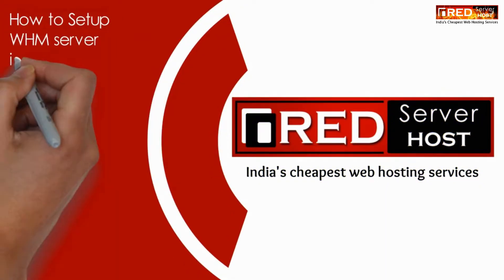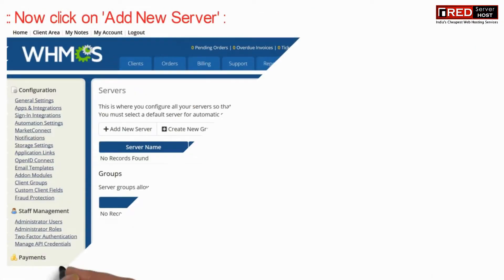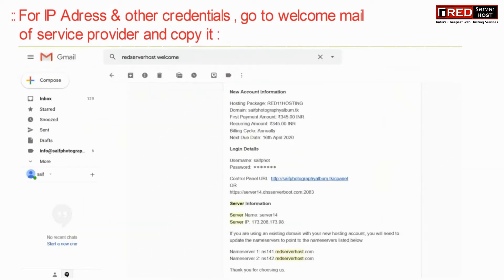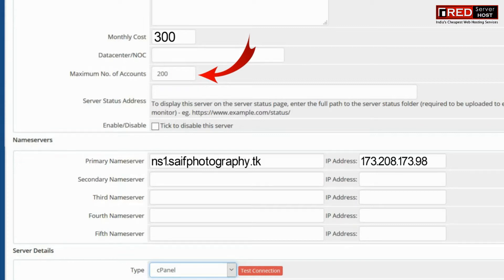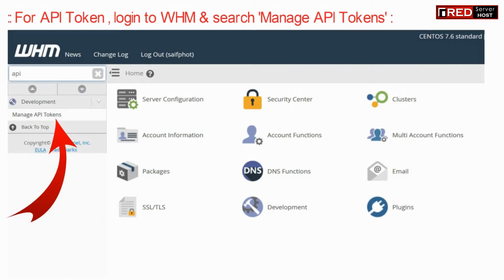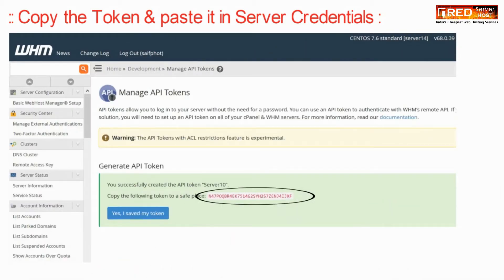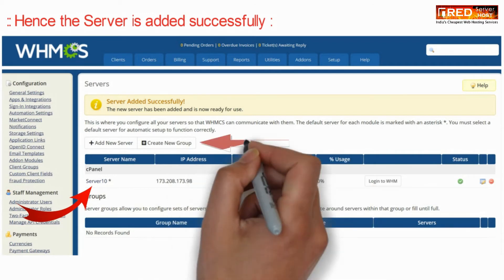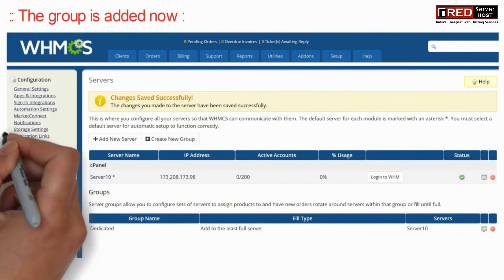How to setup your WHM to WHMCS? [STEP BY STEP]☑️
Today in this video tutorial you will learn about how to integrate WHM in WHMCS in few easy steps. You just have to do some few settings in WHMCS and with the help of that you can easily add WHM in WHMCS.

Follow these simple steps to setup WHM in your WHMCS:
Log into WHMCS.
Hover your mouse over Setup, then Products/Services, and click Servers.
Click the Add New Server button.

You will then be on the Servers page, fill in the fields as needed. The only required fields are Name, Hostname, IP Address, Type, and WHM username/password. Most can be found in AMP on your Account Technical Information.
You can click the Test Connection button to verify your settings are correct.
Click the Save Changes button.

Congratulations, now you know how to connect your WHM to WHMCS!!!